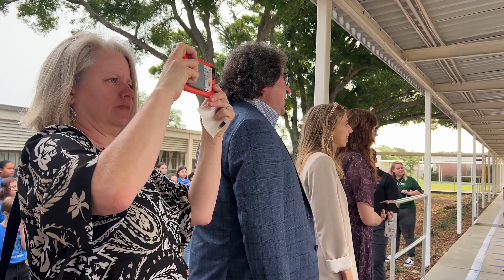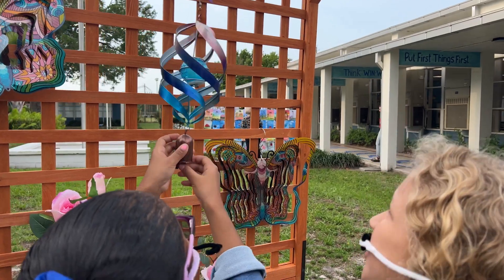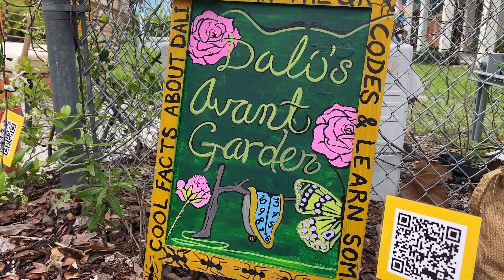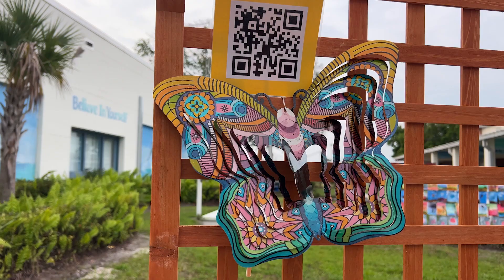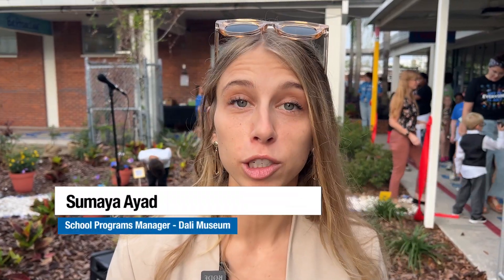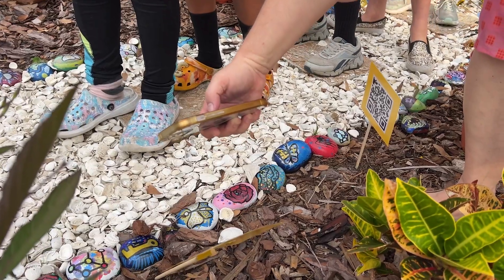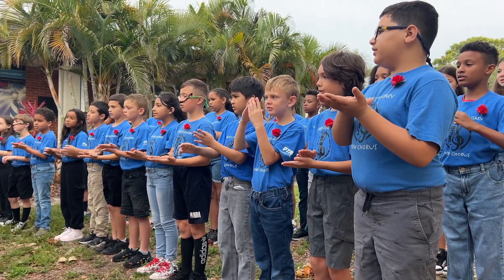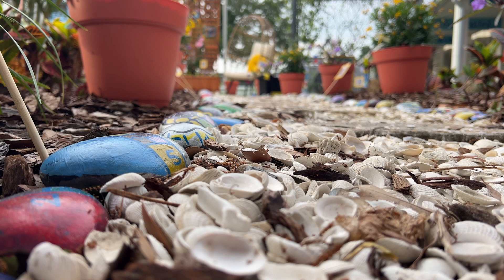Lanier Elementary unveils Salvador Dali Avant Garden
Wednesday morning, Lanier Elementary officially unveiled its Salvador Dali Avant Garden 🌺🦋🕗

Through a partnership with The Dalí Museum, Lanier became the first school in Hillsborough County to try out the Junior Docent program on campus rather than in the museum - free of charge!